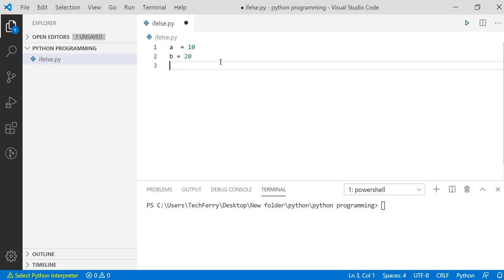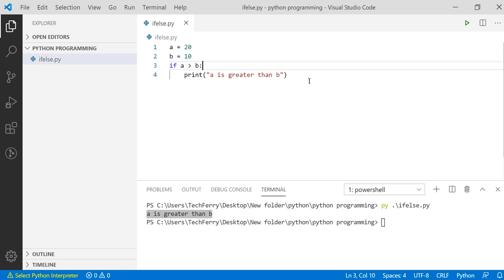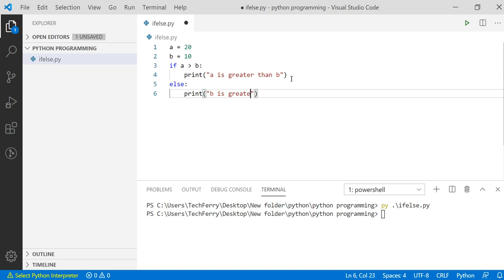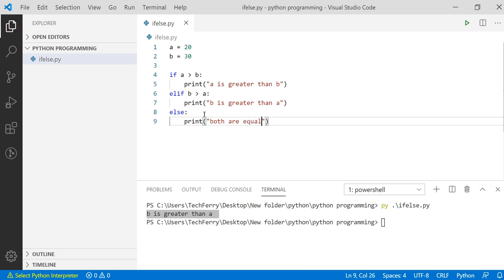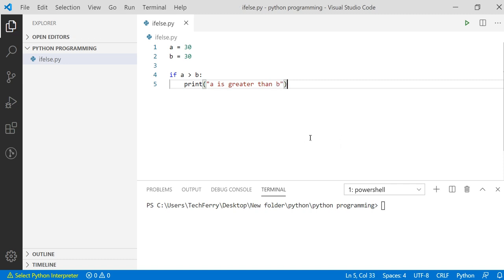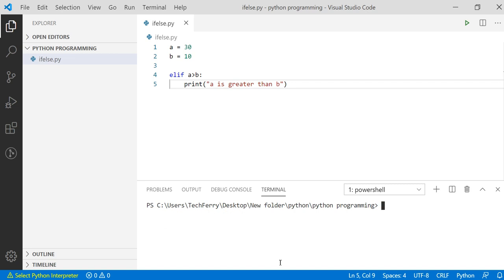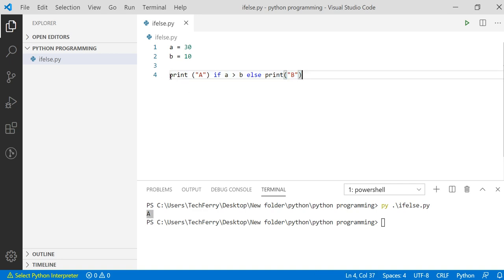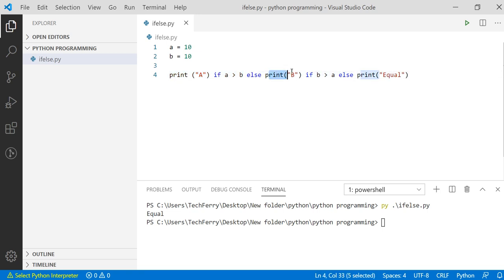13 if else & Indentation